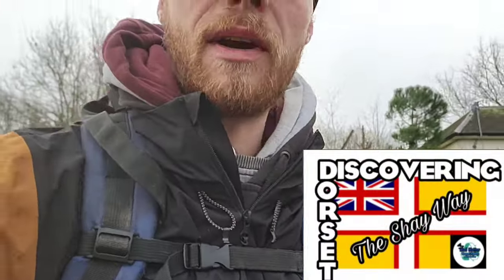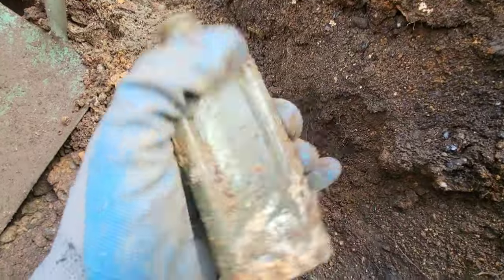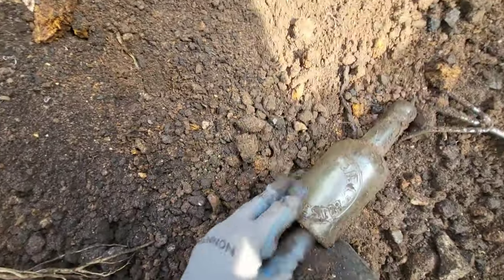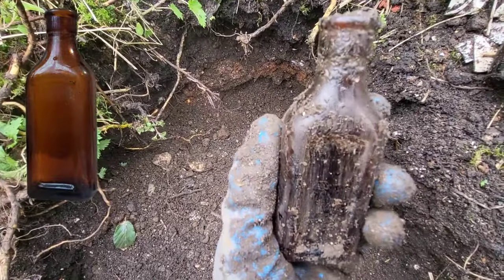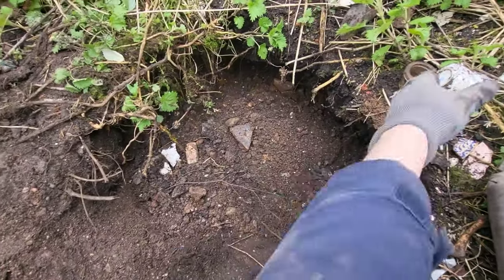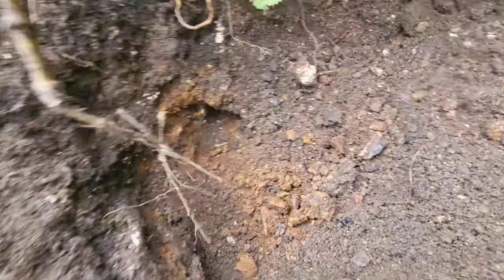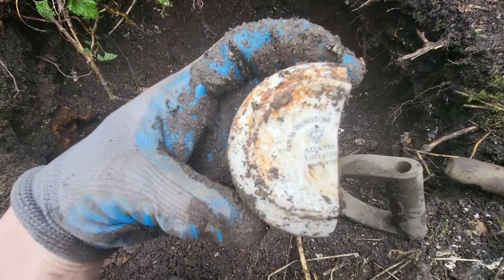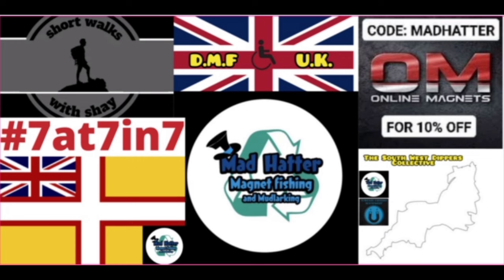Bottle Digging 3 Different Holes To See What Appears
we try 3 spots woth 3 holes and see what treasures can be found during this bittle dig! enjoy 😀